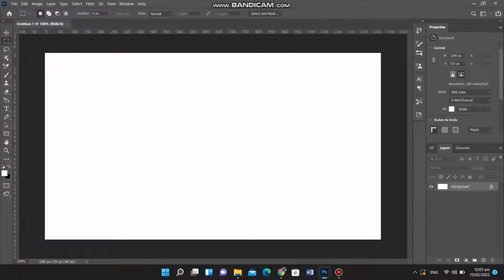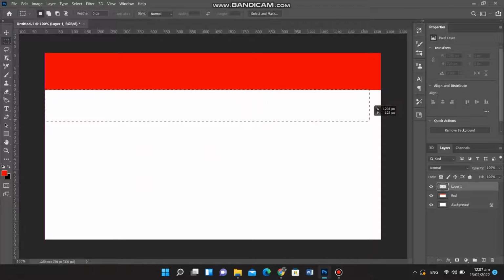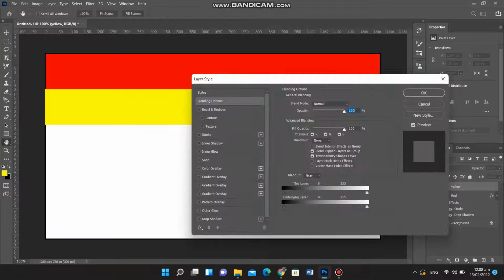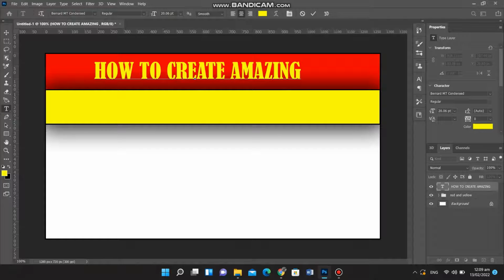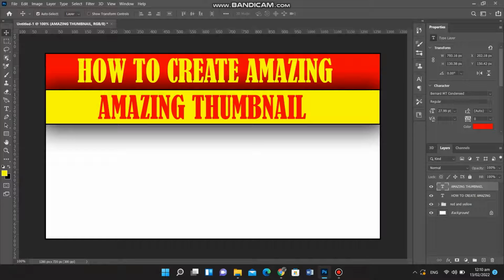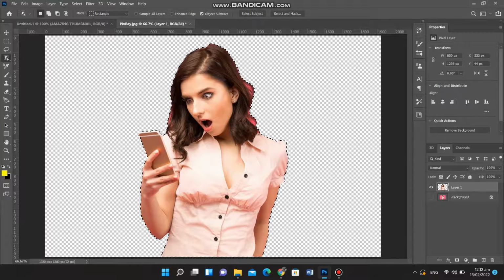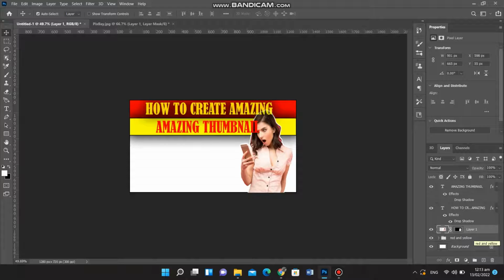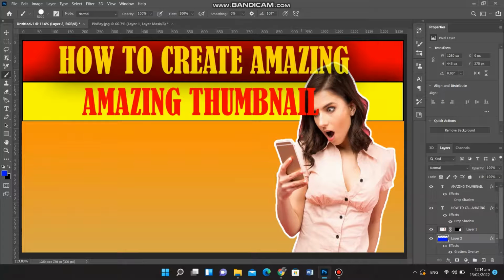HOW TO MAKE YOUTUBE THUMBNAILS | BASIC PHOTOSHOP EDITING | LEARN AND EARN !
YouTube custom thumbnail tutorial stepping through exactly how to make a thumbnail for YouTube Videos that CONVERTS, fast and easy using Photoshop.

youtube thumbnail making
Thumbnail for Youtube videos
Youtube video photoshop
make thumbnails on photoshop
photoshop custom videso thumbnail
make custom thumbnail in minutes
make thumbnail in minutes
Learn and Earn
Basic photoshop tricks